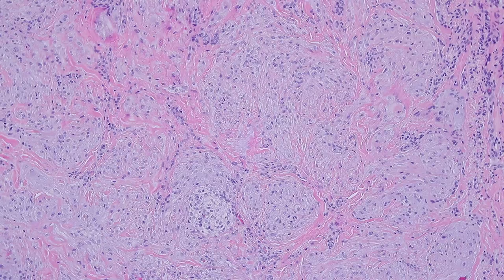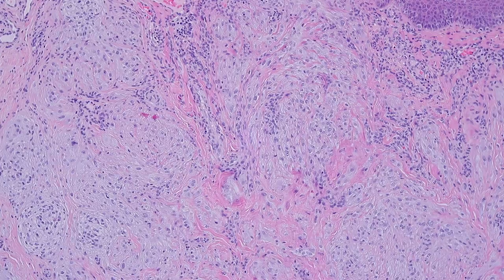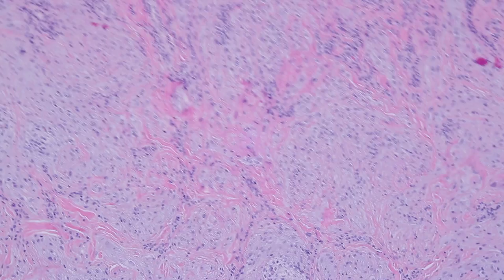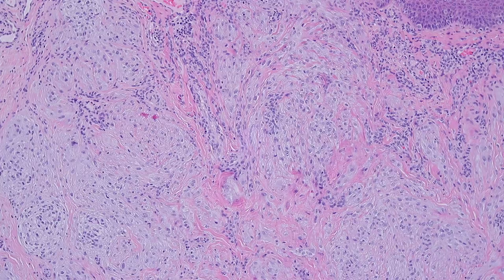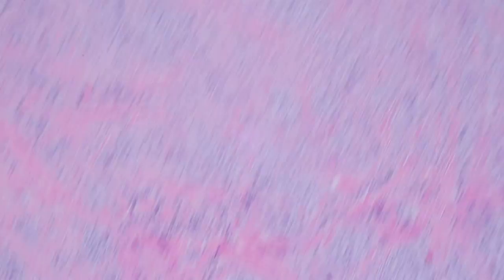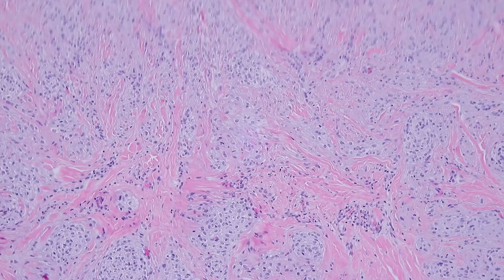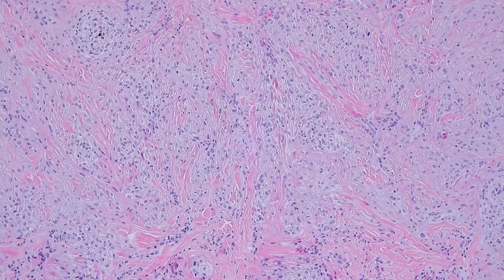Cellular Neurothekeoma vs Nerve Sheath Myxoma - Dermpath Lookalikes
Confused about "neurothekeoma"? You are not alone. And hopefully you'll feel better after watching this video, which discusses dermal nerve sheath myxoma (formerly called conventional or myxoid neurothekeoma) and cellular neurothekeoma. The two entities are totally unrelated, but because of some overlapping histologic features and a lot of very confusing nomenclature used in older literature, there has been enormous confusion about them that has vexed generations of pathologists. This video is dedicated to my friend and colleague, Dr. Jaime Arturo Mejia, who loves to discuss these entities and to lament the confusion they cause for everyone.

Dermal nerve sheath myxoma:
- Finger/hand usually
- Hypocellular, bland cytology, no/low mitoses
- Recurrence common
- S100 & SOX-10 (+)
- True nerve sheath tumor

Cellular neurothekeoma:
- Face/shoulder/arm (usually not finger/hand)
- Cellular, but may have hypocellular myxoid areas
- May have marked atypia & many mitoses = still benign
- Recurrence uncommon
- S100 & SOX-10 negative
- NOT a nerve sheath tumor (name is misnomer)